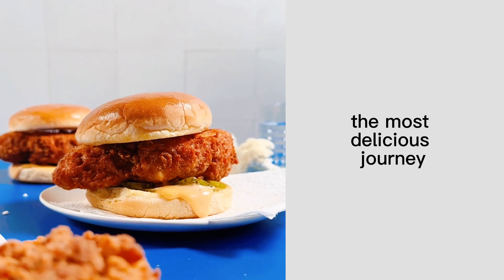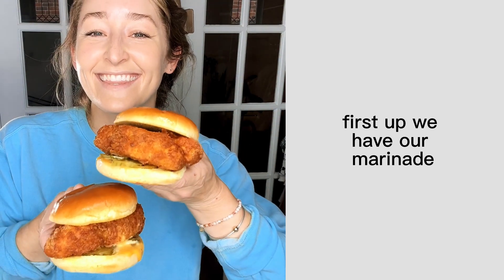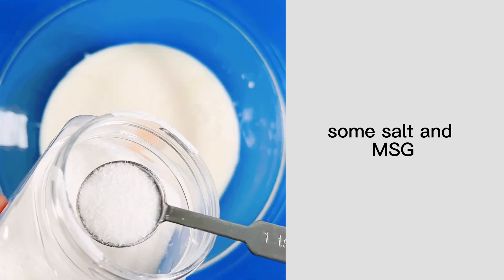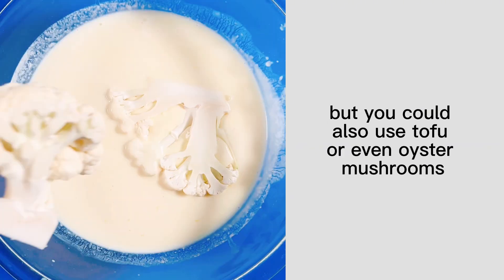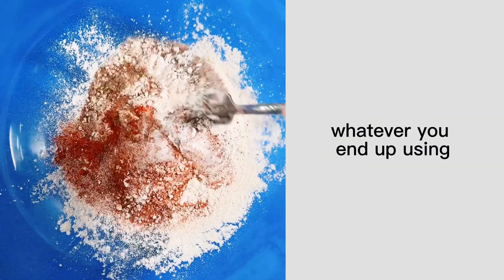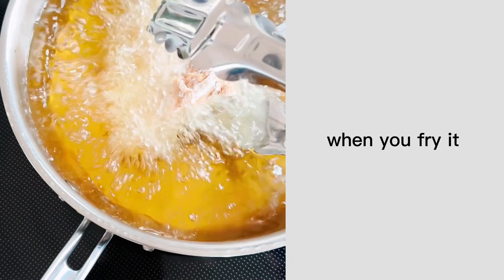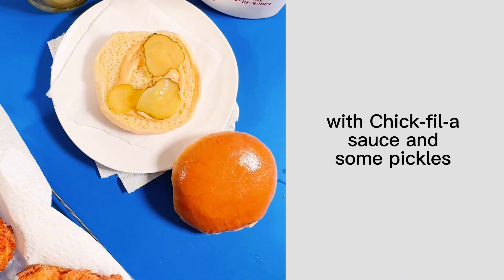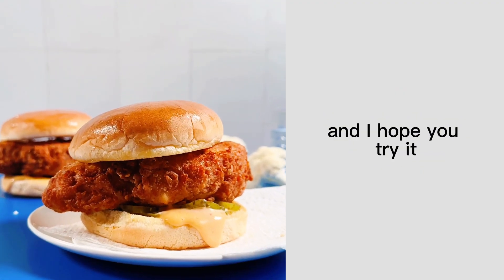Chick-Fil-A Sandwich (With CAULIFLOWER!)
This Chick-Fil-A Cauliflower Sandwich recipe perfectly replicates that classic chicken sandwich flavor, while being totally vegetarian and easy to make at home!